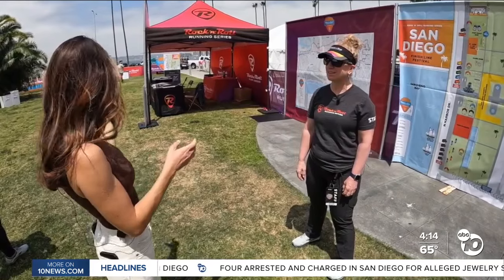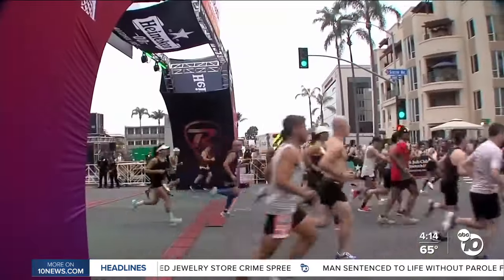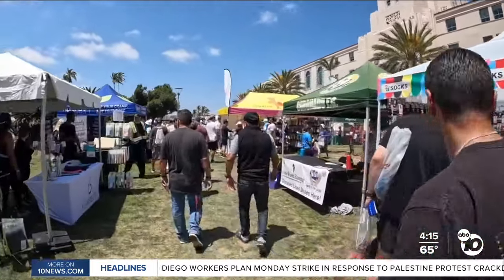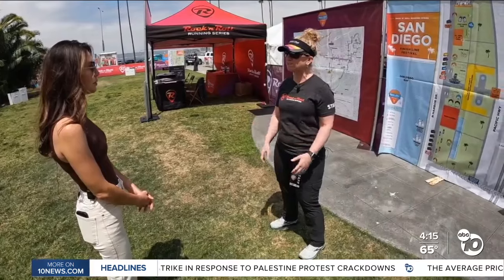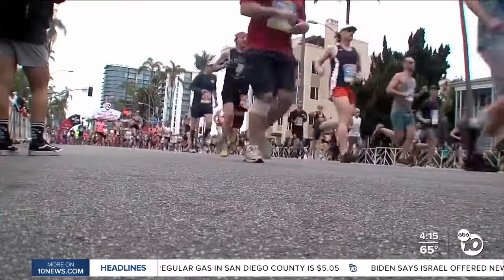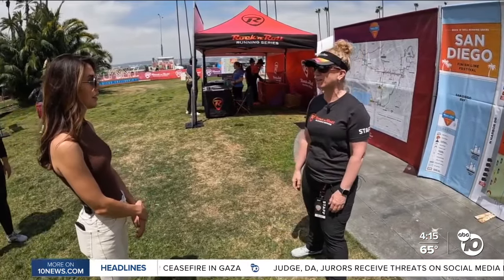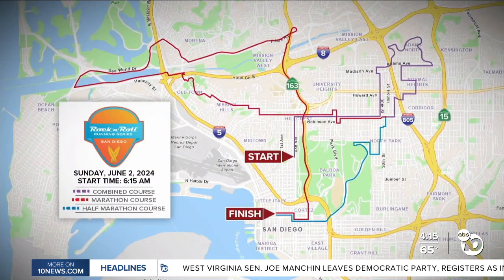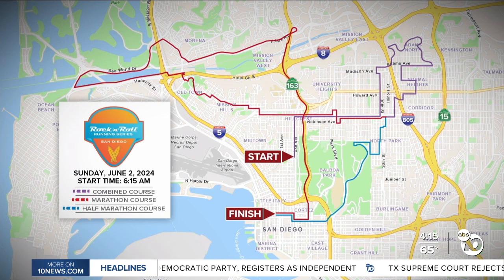San Diego's Rock 'n' Roll Marathon set to return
10News Anchor Lindsay Pena spoke with a race organizer about hosting Rock 'n' Roll Marathon for 26th year in San Diego.